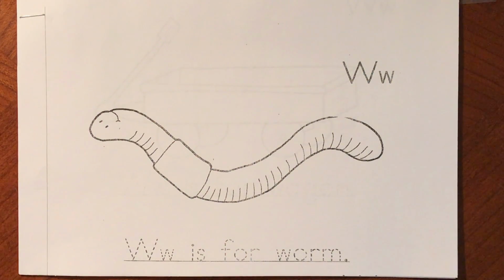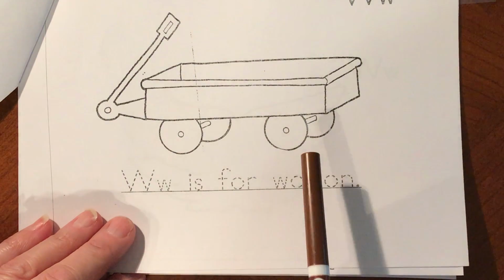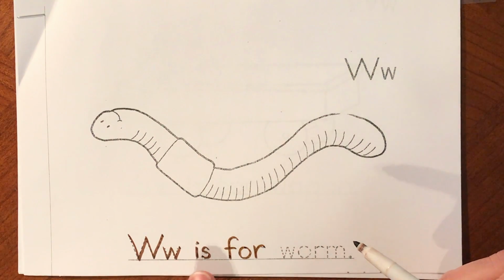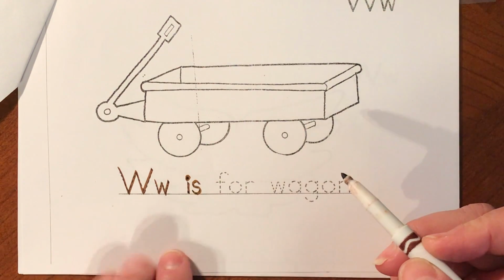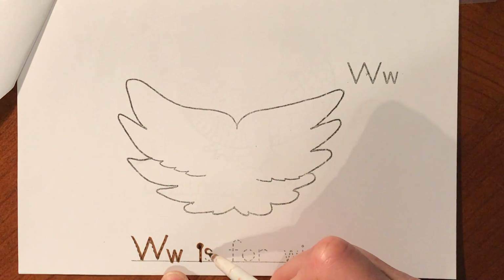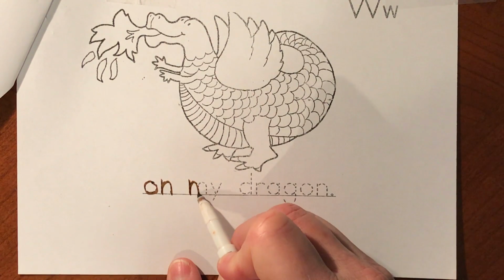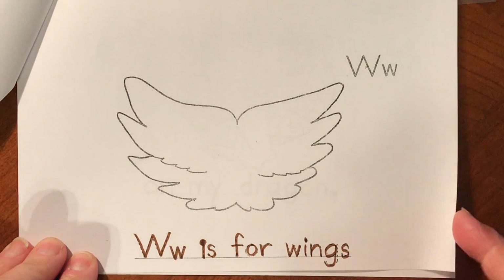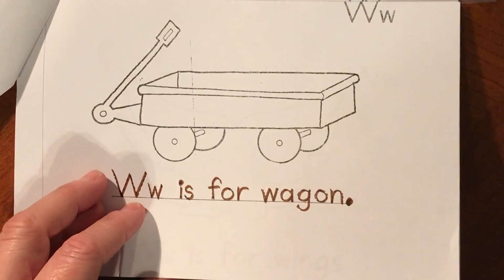Ww is for worm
Write and read the book